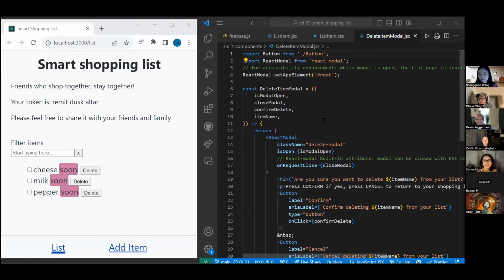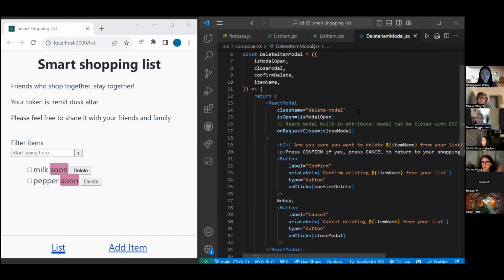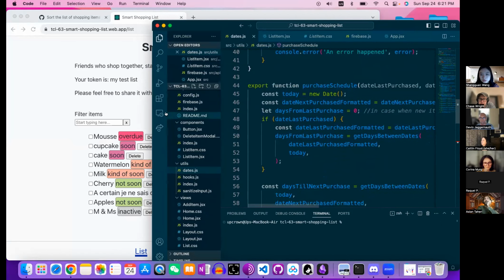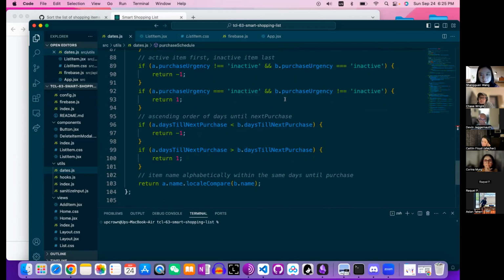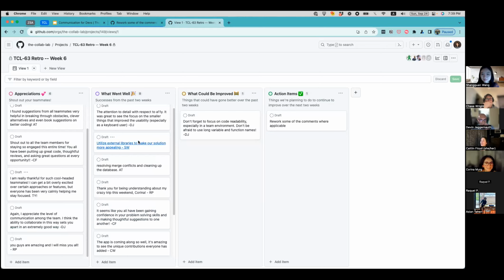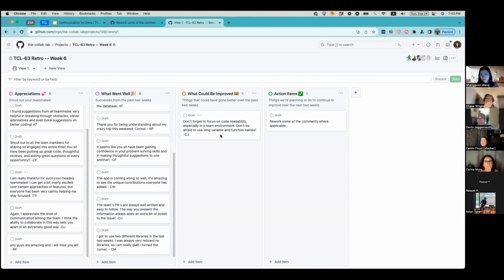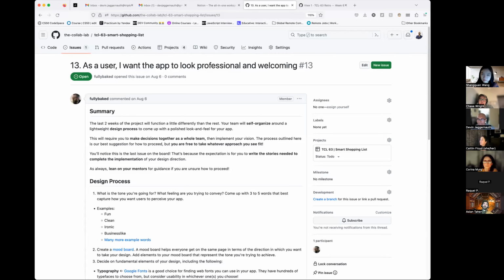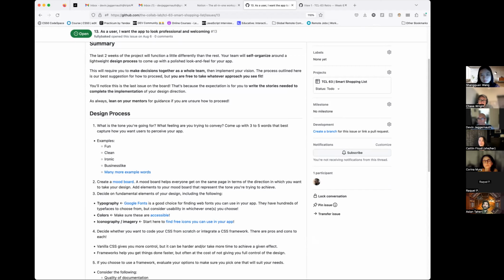TCL 63: Week 6 — Demos, Retro, Issues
The team demos some great new features. We reflect on the last couple weeks during retro, and learn about the last issues of the lab